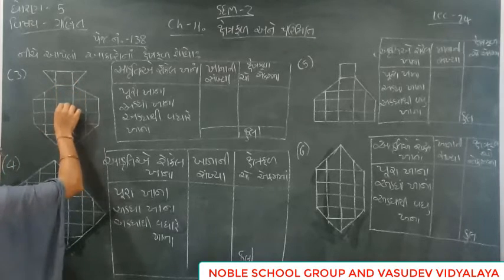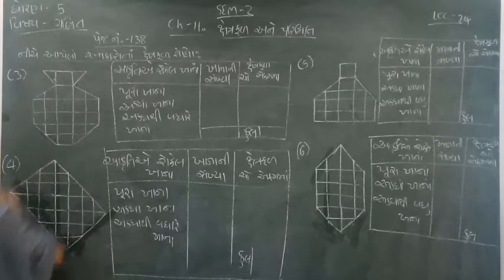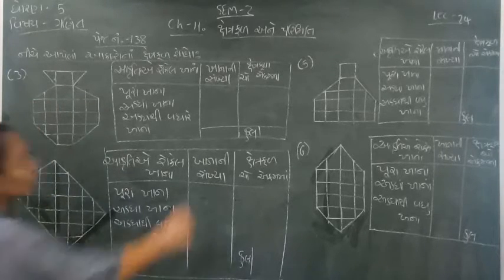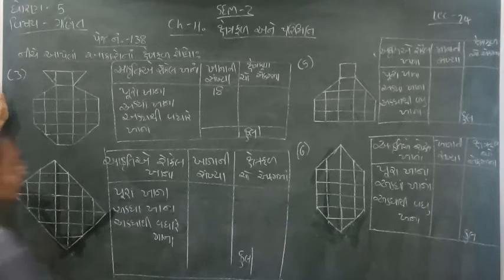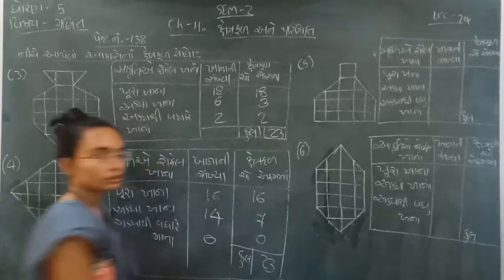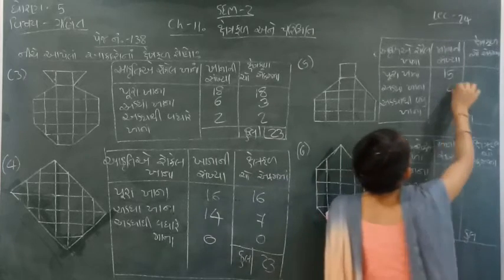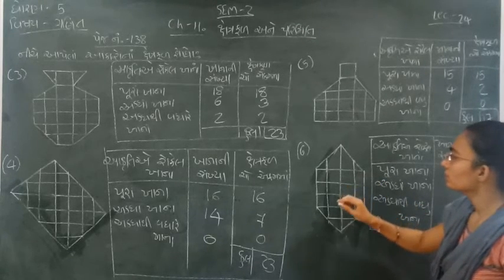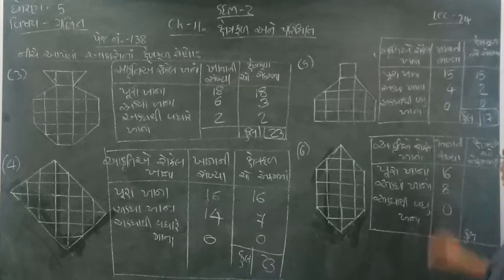Standard - 5 Maths Semester - 2 Lecture - 24 By Nidhimadam